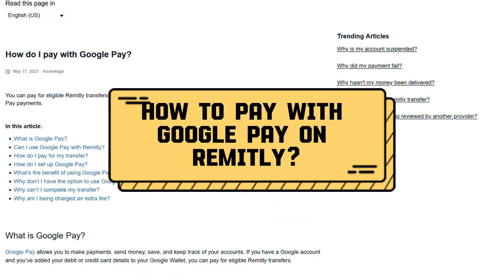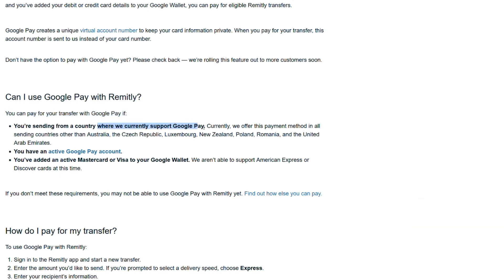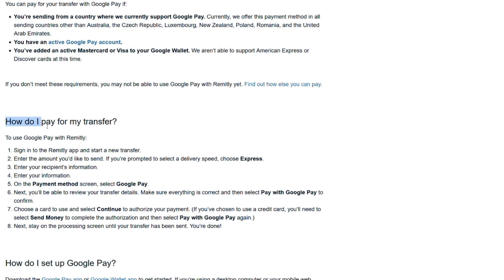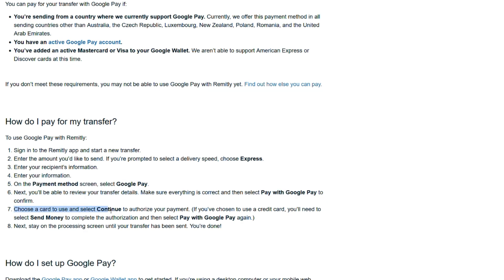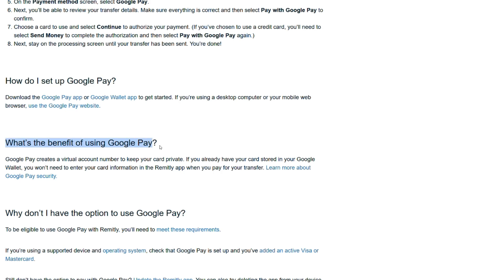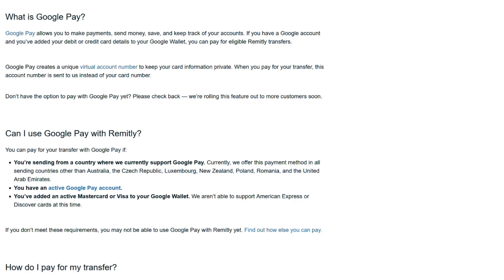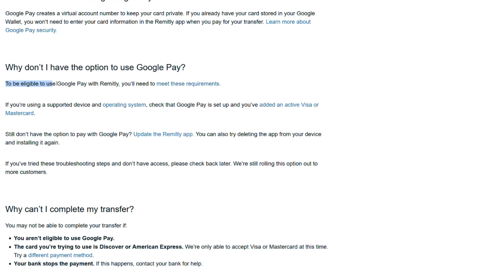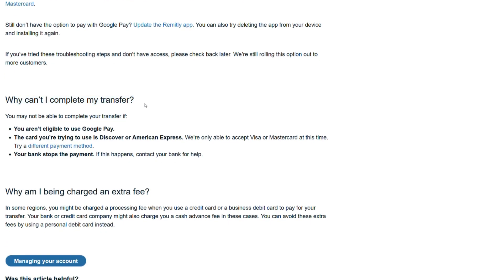How To Pay With Google Pay On Remitly